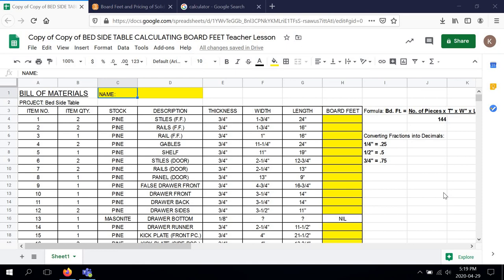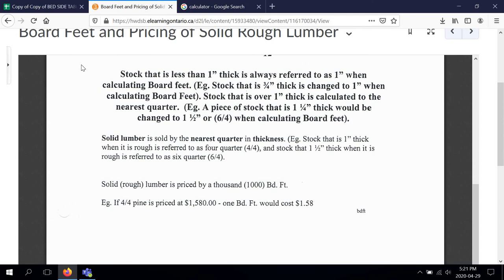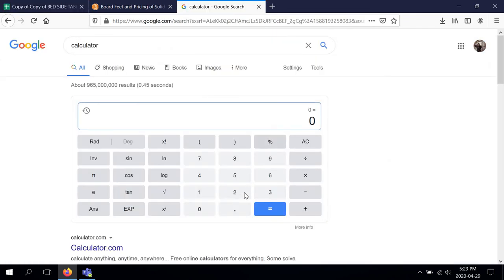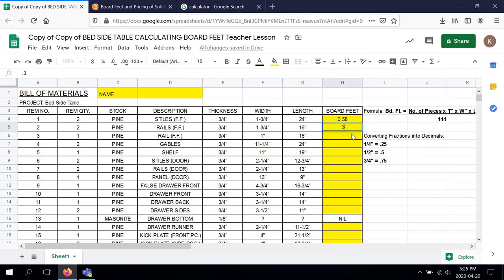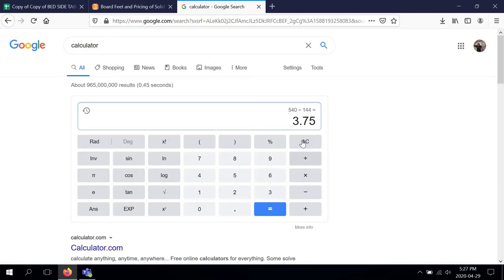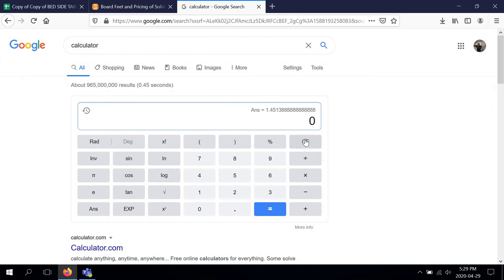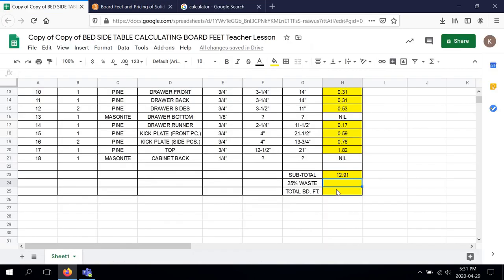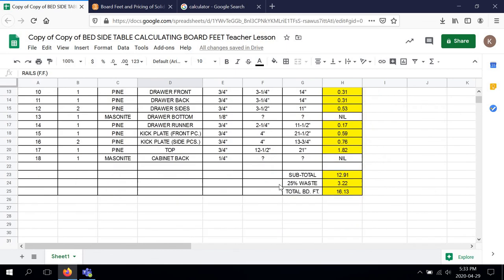TCJ2O1 Calculating Board Feet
This video will show you how to read and understand the Bill of Materials List for the "Bed Side Table Project" and use a formula to calculate board feet for several item lines.  Next, you will be shown how to add up board feet calculated for each Item No. to arrive at a Sub-Total.  Lastly, you will learn how to calculate 25% Waste allowance from the Sub-Total and add both together to conclude the Total Bd. Ft.